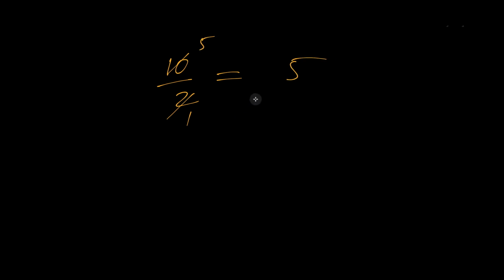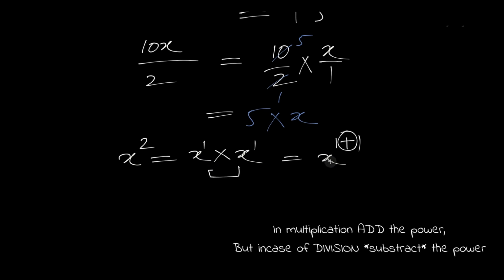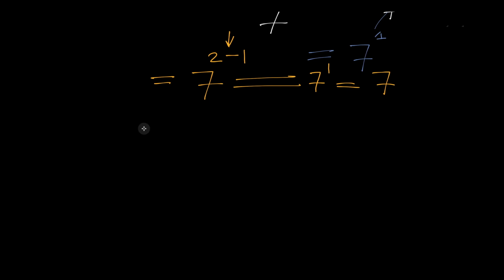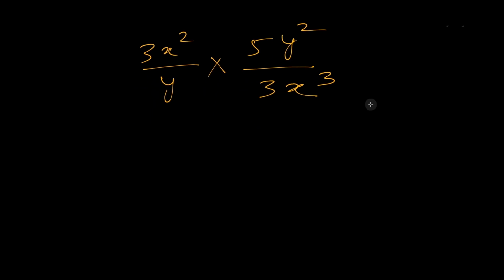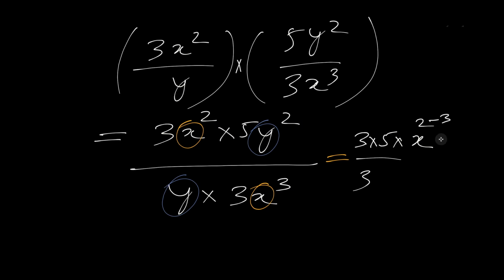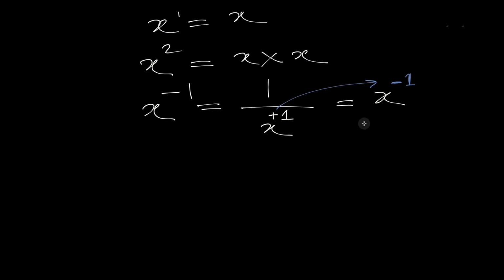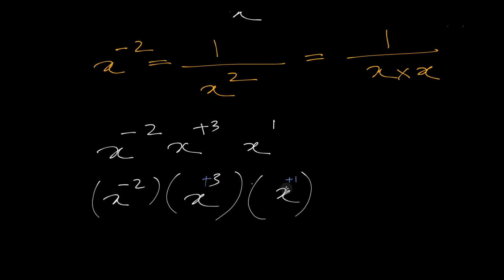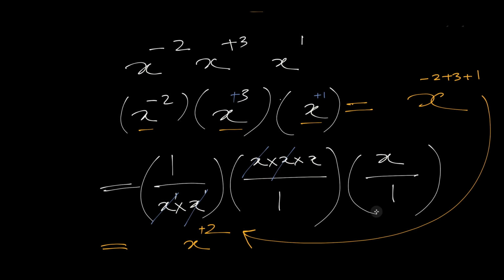Division | Unlocking Your Fundamentals Ep3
👉🏽 Class 8th Maths Basic concept on algebraic equation

Key Topics Covered:
🔌 Understanding algebraic variables
💡 Types of maths Operation ( + , -, * , /)
🔁 Tips and Tricks
🤯 Solving Real-Algebraic Problems with confidence

While performing basic operations such as addition, subtraction, multiplication, and division, many students often struggle with fundamental concepts. They may not understand when to add two variables or the significance of subtraction signs. Similarly, in multiplication, comprehending the role of variable exponents can be challenging.

In this video, we will delve into the core concepts related to these algebraic equations to provide clarity and understanding.
Maharashtra State Board Class 8 Maths